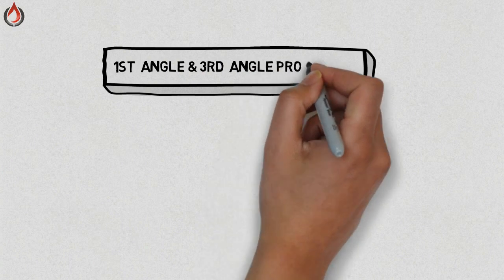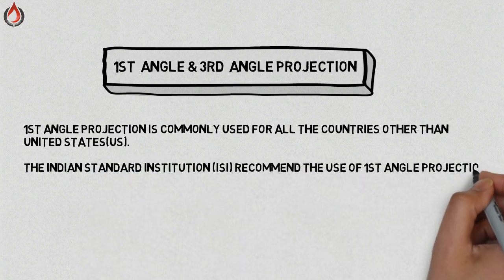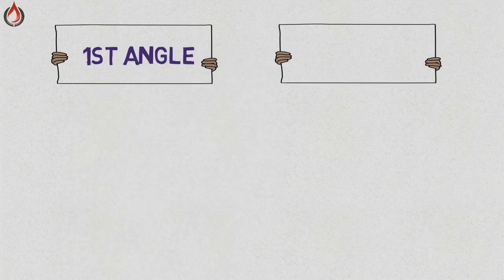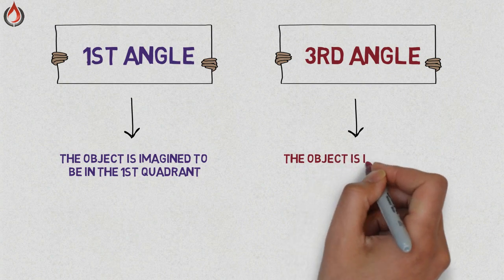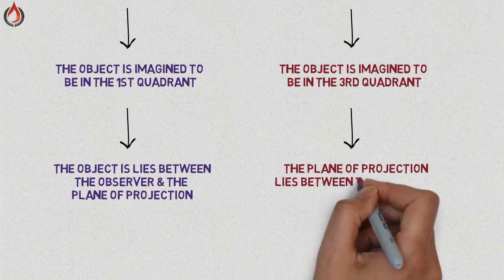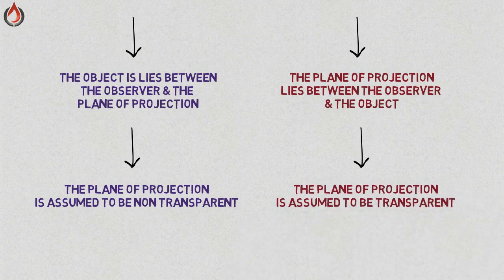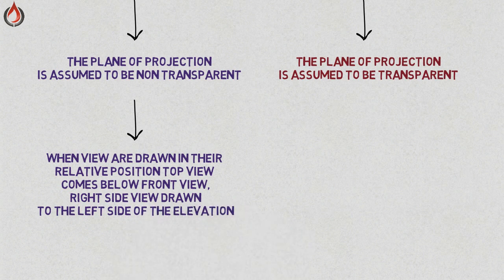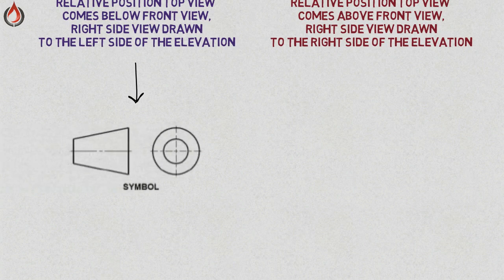1st angle & 3rd angle projection, Piping Designer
NOTE : All content used is copyright to Piping analysis Hindi,